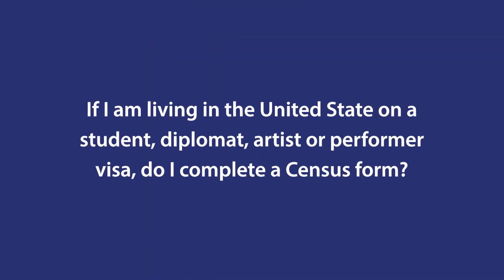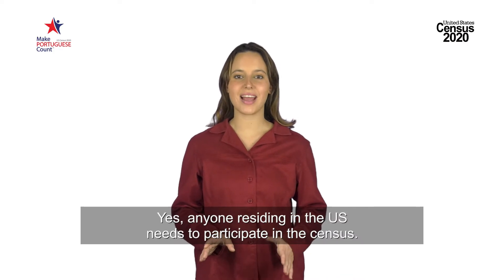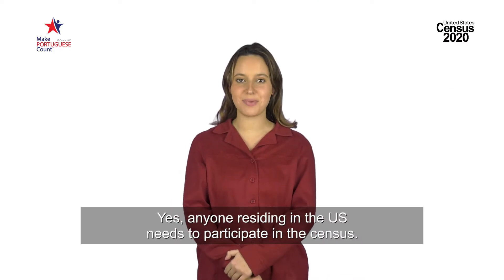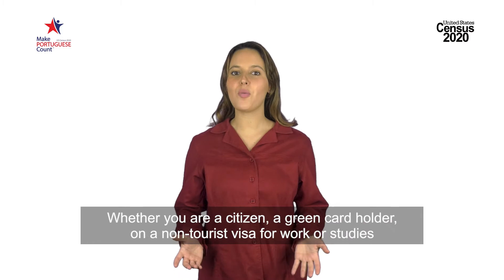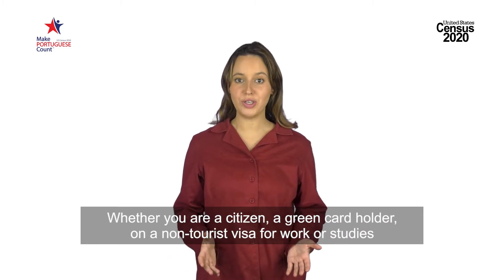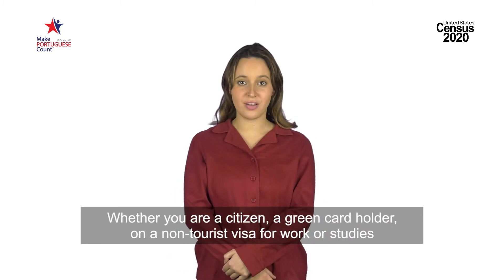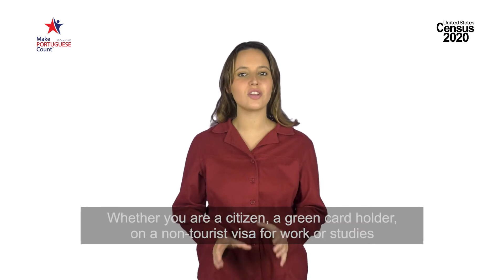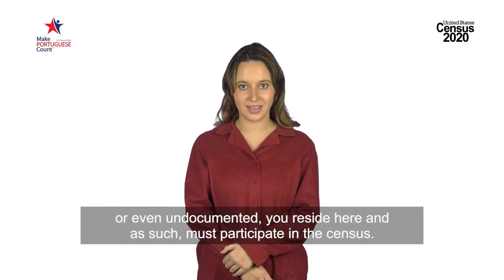Q&A - Question 8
The Make Portuguese Count Campaign is here to answer your 2020 Census questions. We are releasing a series of Q&A videos based on some of the most frequently asked questions.
The 2020 Census is important and we should all do our part to know how to participate and how to Make Portuguese Count!